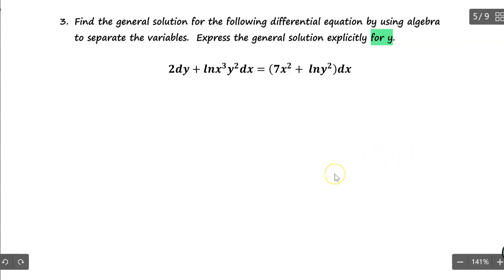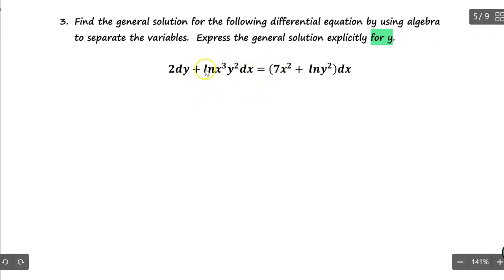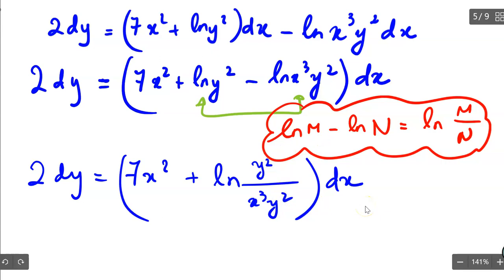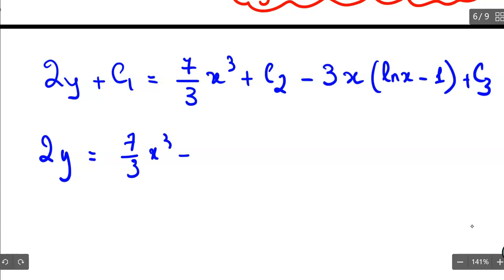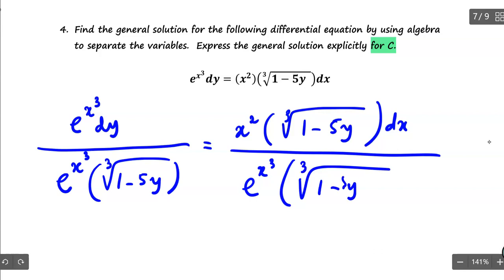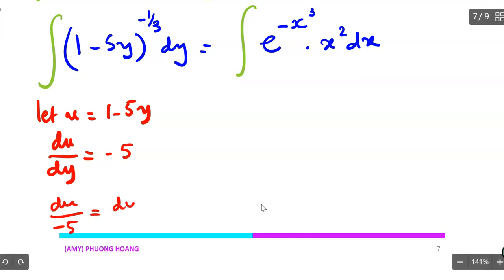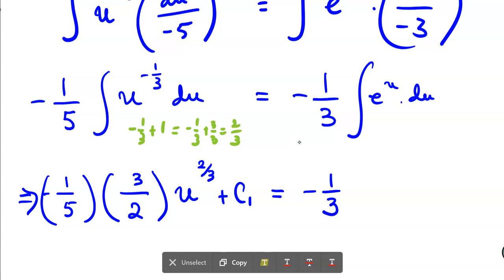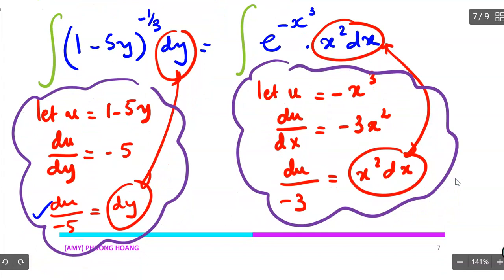First Order Differential Equations Separation of Variables- Video 2 of 2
In this video, you will learn to solve for First Order Differential Equations using Separation of Variables.